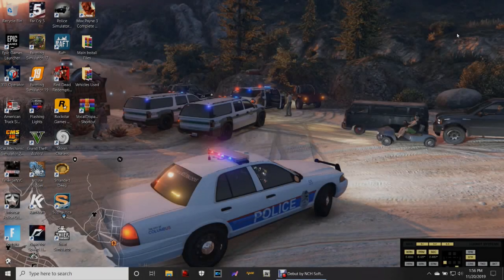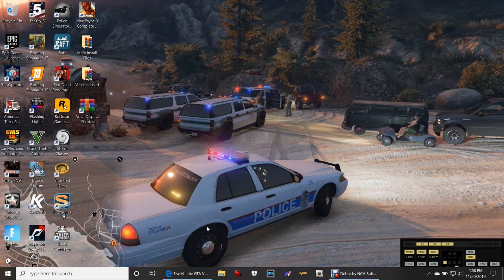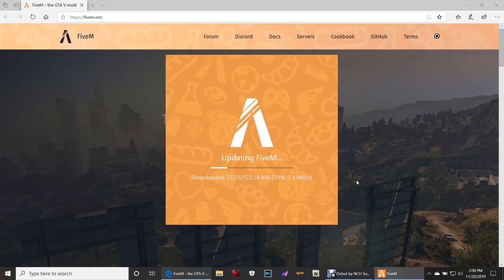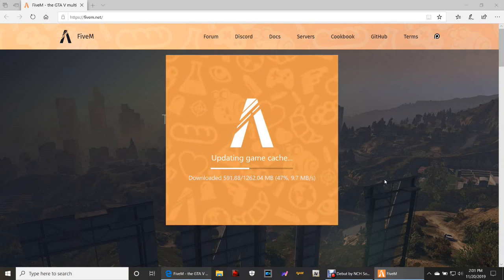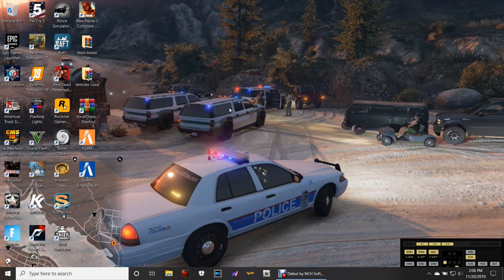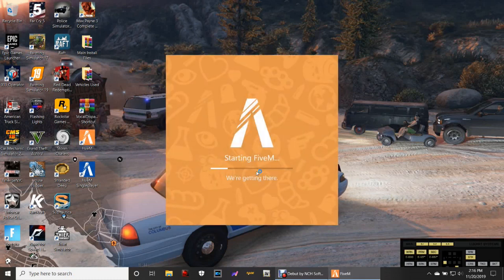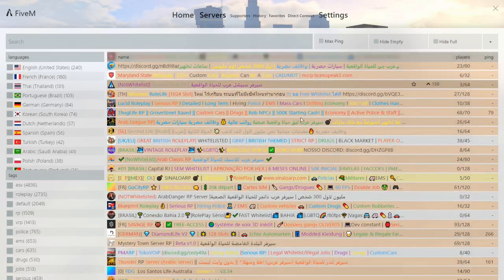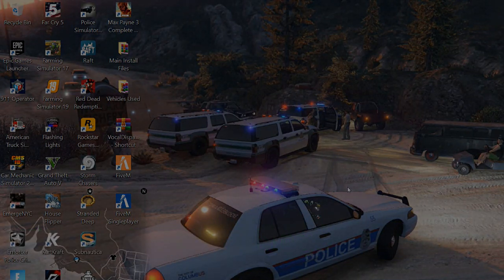How To Download FiveM.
Today I'll be showing everyone how to download and install The FiveM Server. It's actually rather easy. With a little bit of research, Google, time as well as a friend of mine that showed me how to do this, I was able to pull it off. So with that being said, God bless you all and let's do this!

Inspirational Daily Quote☆
Don't let your fear control you, you control what your fear does.

Wanna see me in action as a Police Officer on LSPDFR?